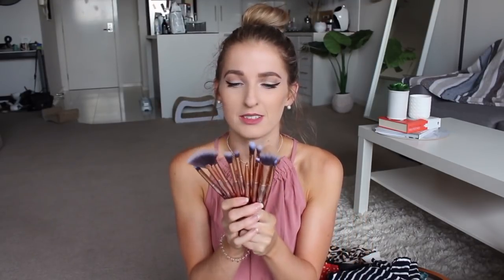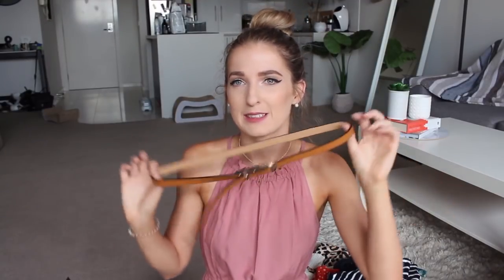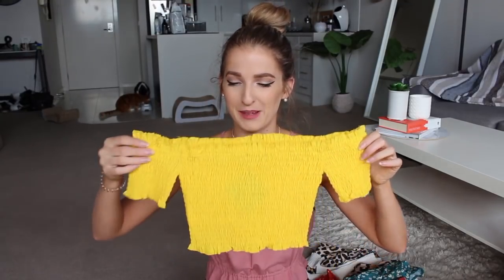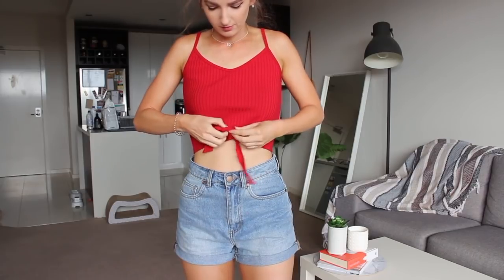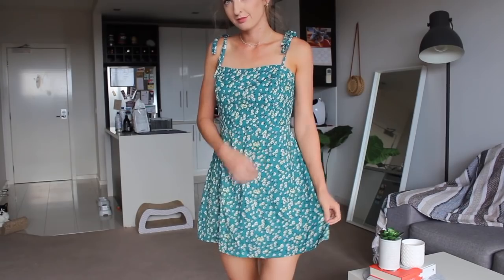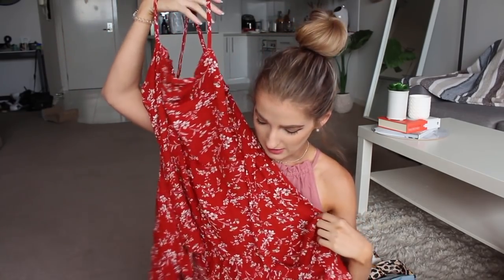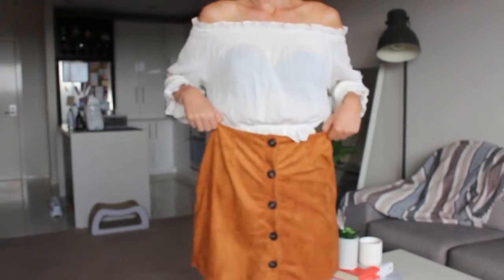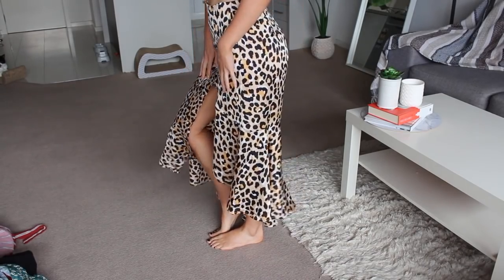HUGE $200 ZAFUL TRY ON HAUL | Affordable Clothing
HUGE ZAFUL HAUL!!! Dresses, crop tops, skirts, bikinis and accessories!
♥ PLEASE SHARE THE LOVE BY SUBBING & LIKING THIS VIDEO ♥

AGE - 25
LOCATION - Melbourne
EDITING - iMovie09
CAMERA - Canon 700D or Sony A5000 for Vlogs